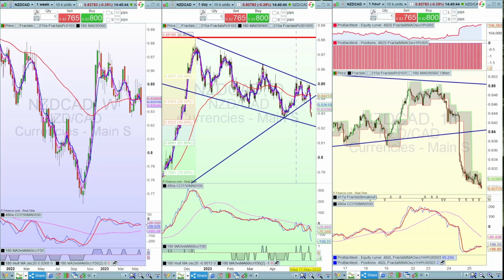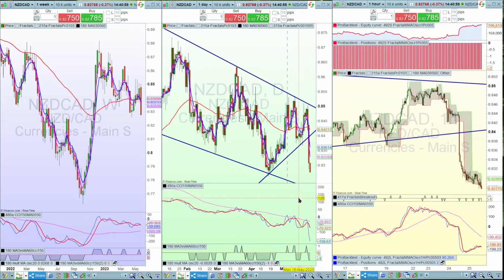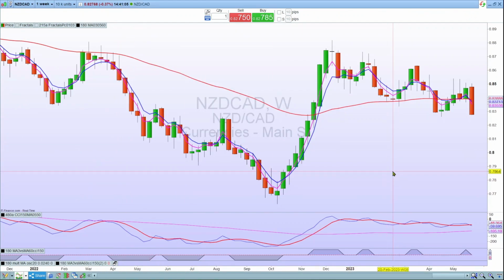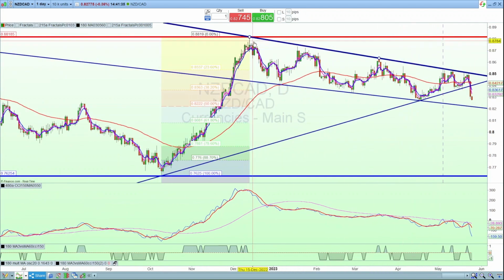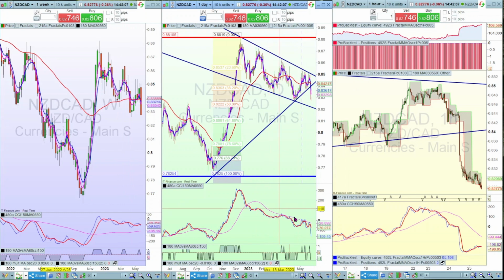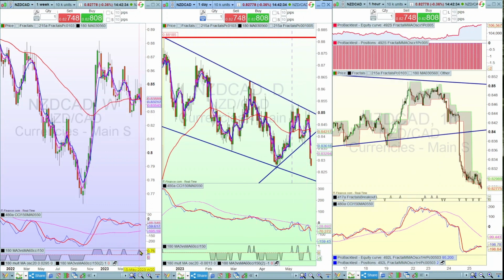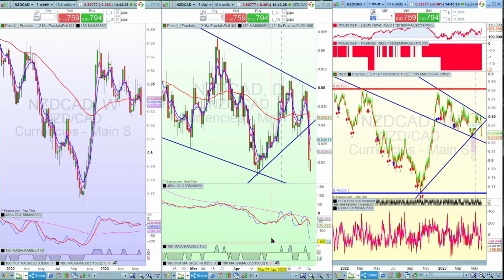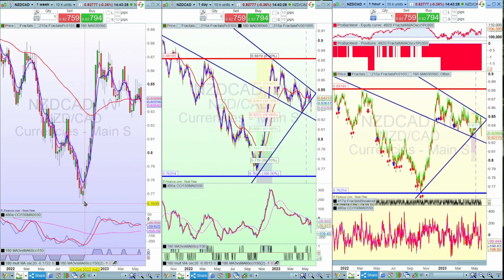NZDCAD Technical Analysis May 25 2023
NZDCAD Technical Analysis May 25, 2023 using Stochastic and Commodity Channel Index.

Don't forget...

Things
to consider:

Remember...